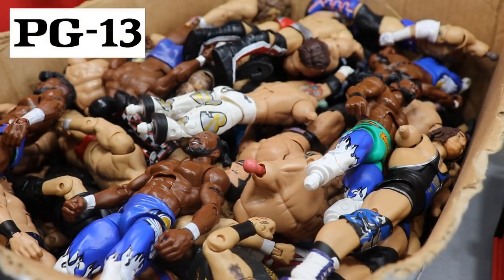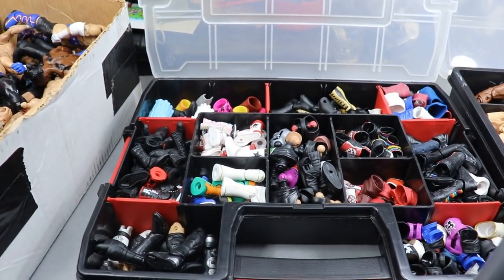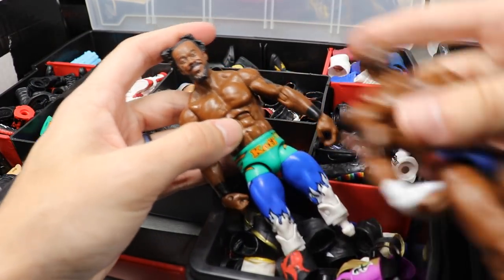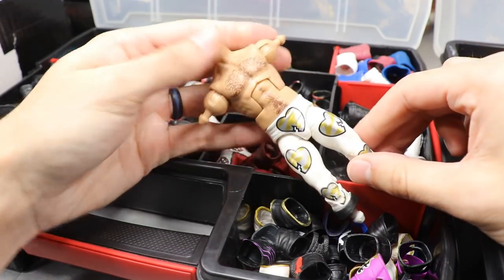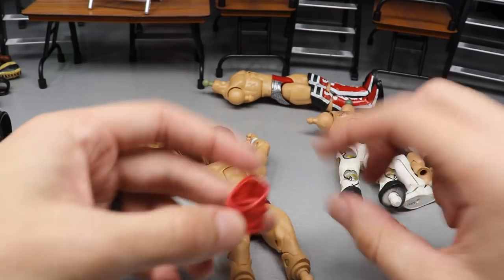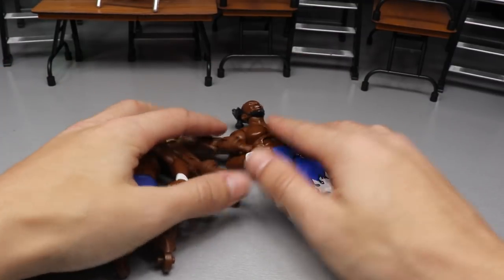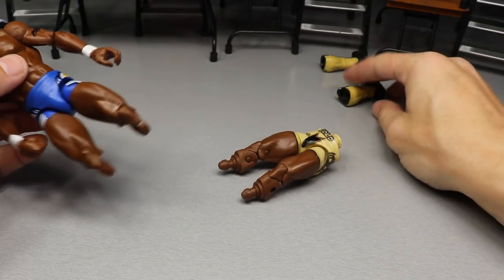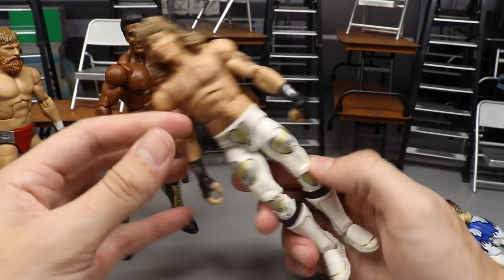THINKING OUTSIDE THE BOX! EP.2!